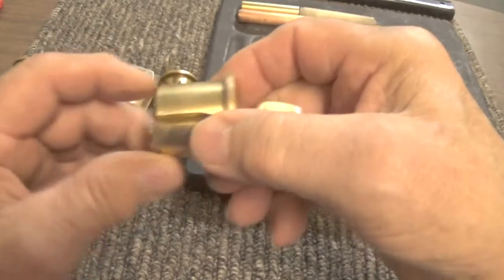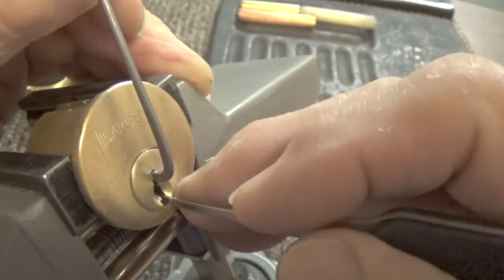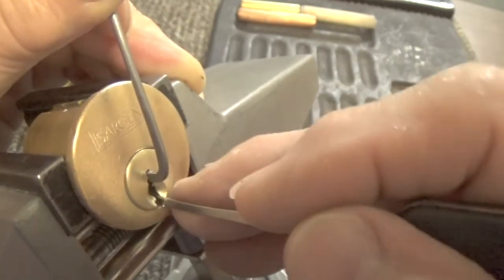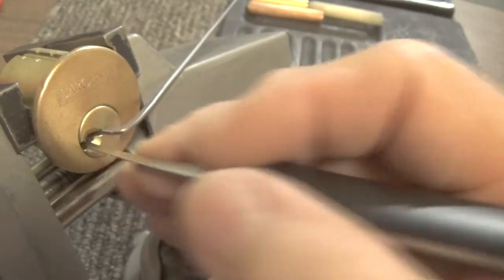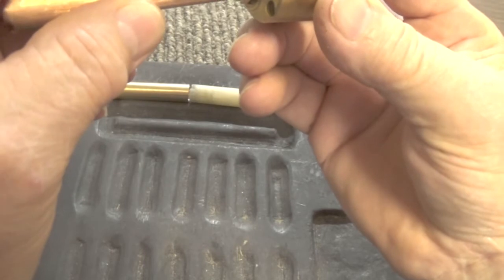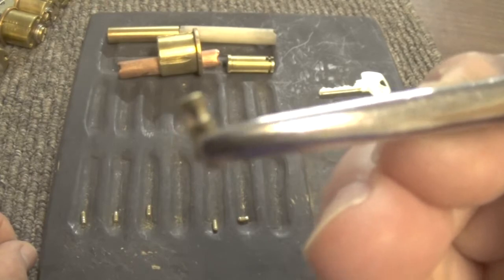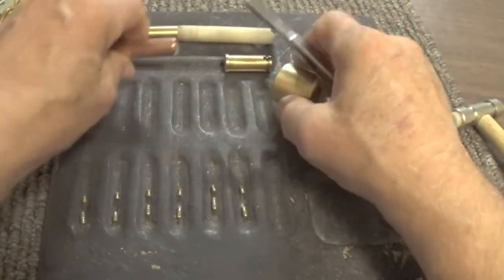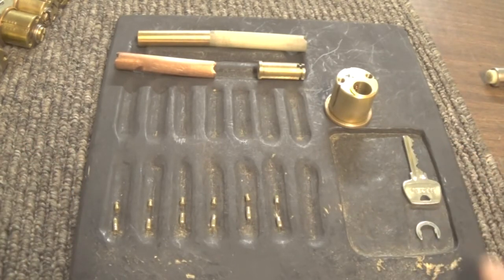Sargent 6 pin with spools, mushroom, and serrated key pins SSP'd and Gutted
This is one of six Sargent rim cylinder locks with spools, mushroom pin and serrated key pins SPP'D and Gutted.

I will go through the other five later.